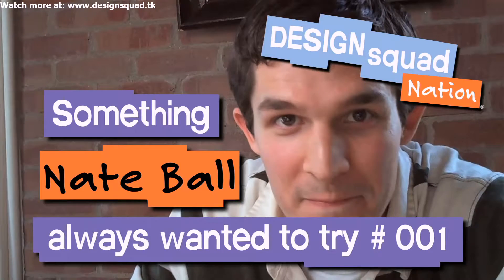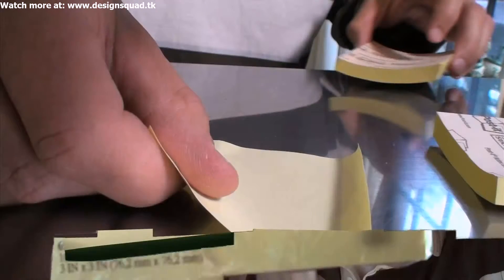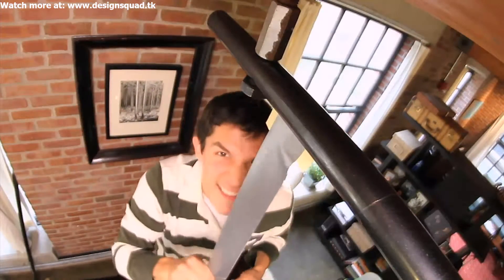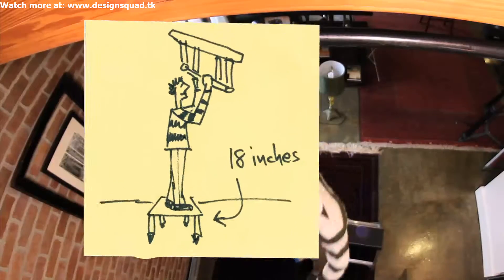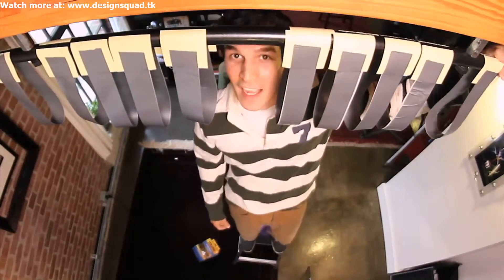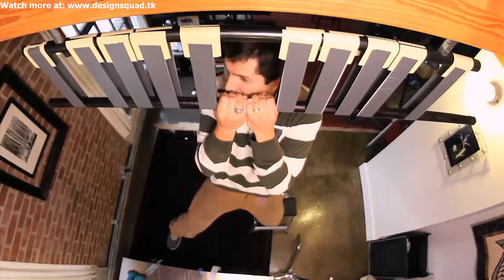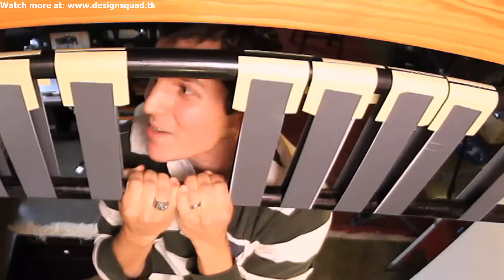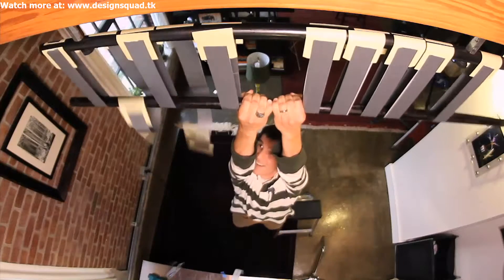Sticky Note Challenge Design Squad